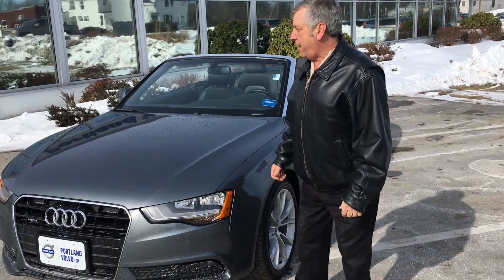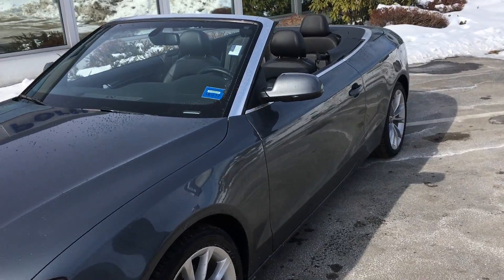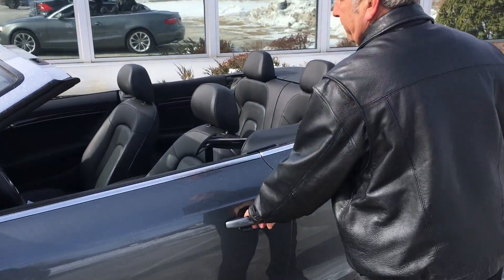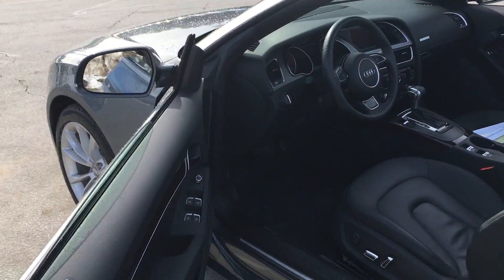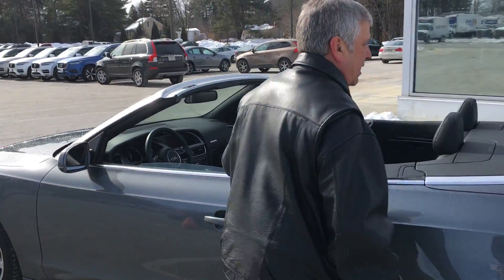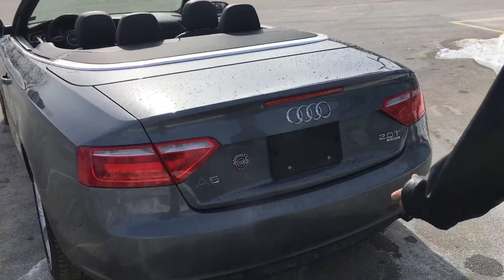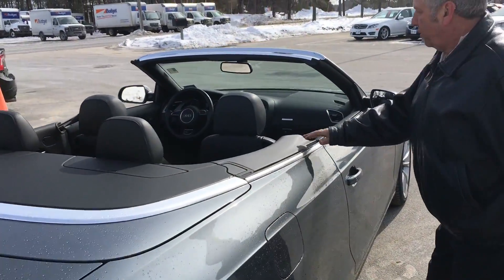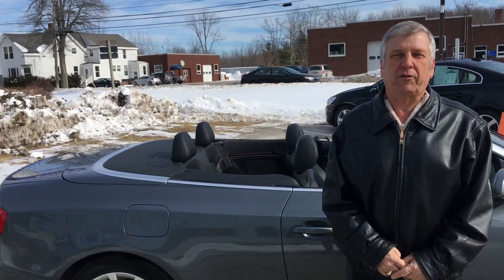4370a - 2013 Audi A5 Convertible from Portland Volvo